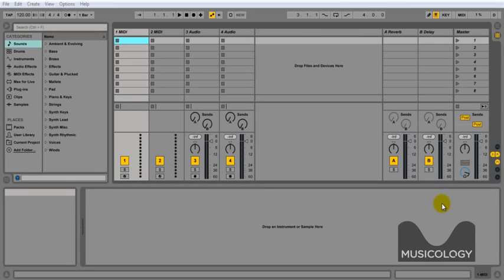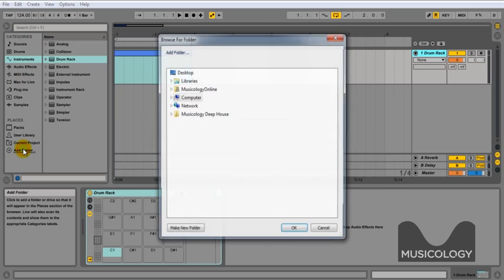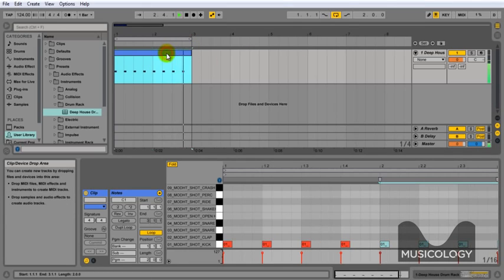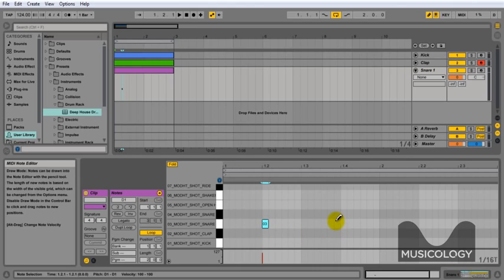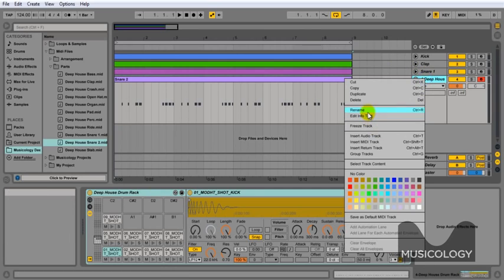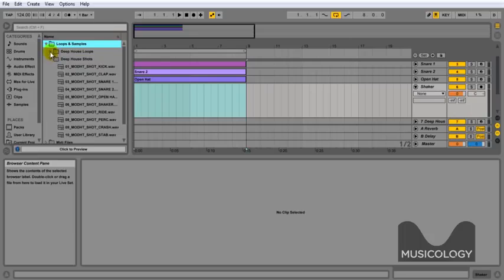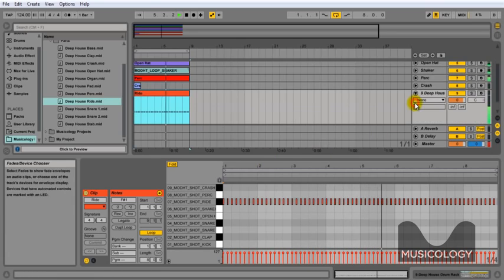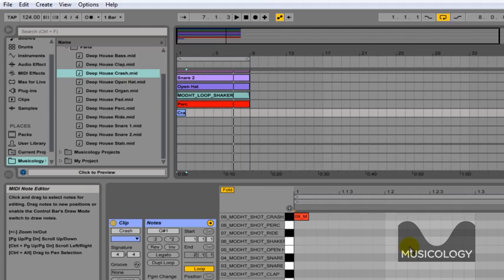How to Make Deep House Drums & Percussion in Ableton Live Tutorial Free Lesson